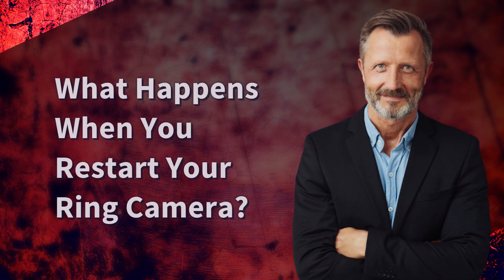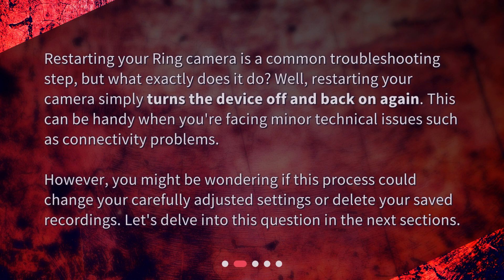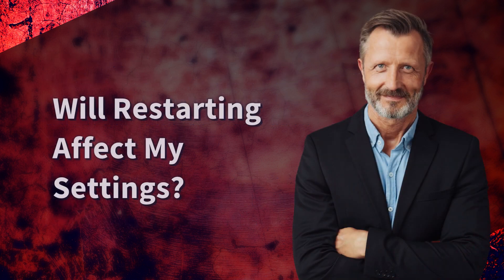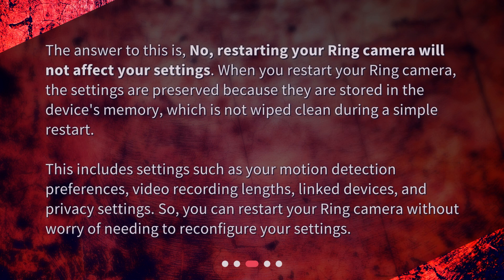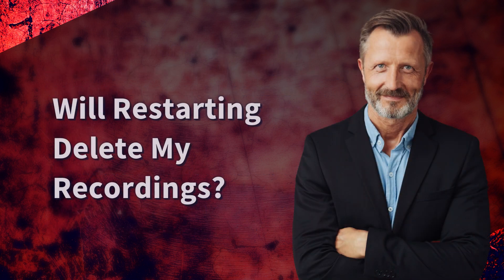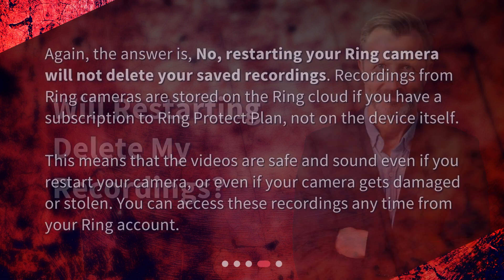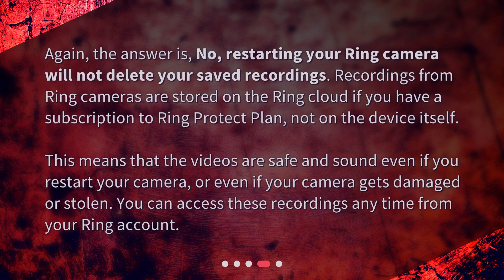Will restarting my Ring camera affect my settings or recordings?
Restarting Your Ring Camera: Will it Affect Your Settings and Recordings? • Curious about restarting your Ring camera? Watch this video to find out if it affects your settings or recordings. Discover the simple process of restarting your camera and learn that it won't change your carefully adjusted settings. Plus, find out how your saved recordings remain safe and accessible on the Ring cloud. Get all the answers you need in this informative video!

00:00 • Will restarting my Ring camera affect my settings or recordings?
00:23 • What Happens When You Restart Your Ring Camera?
00:55 • Will Restarting Affect My Settings?
01:27 • Will Restarting Delete My Recordings?